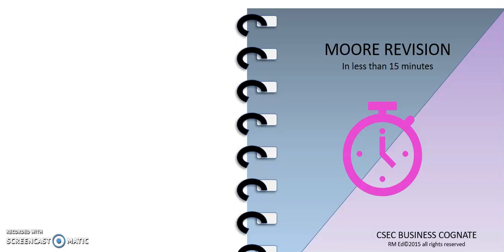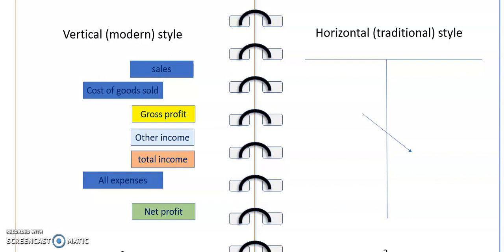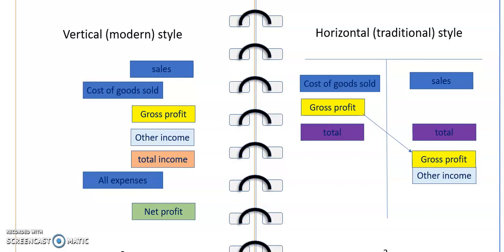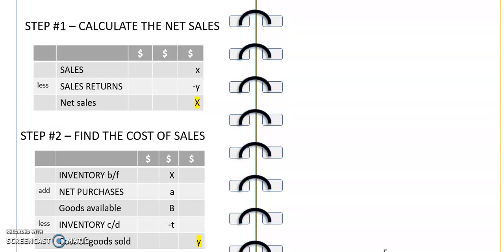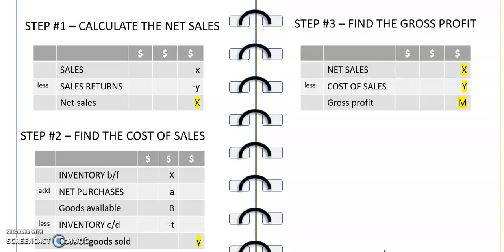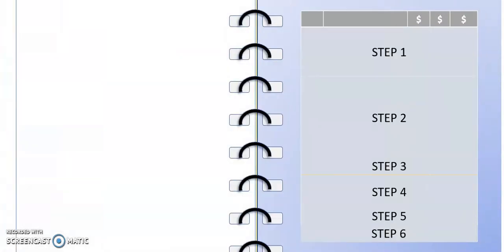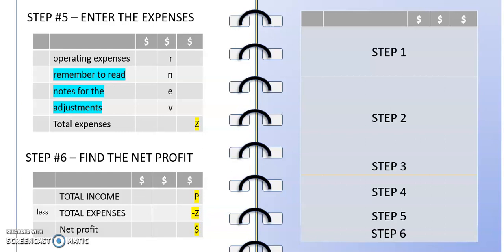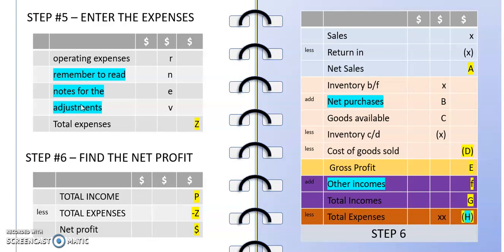REVISION INCOME STATEMENT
Revising the Income Statement in 6 steps